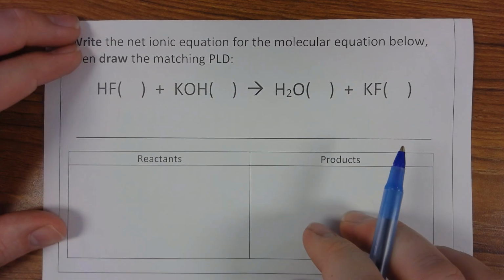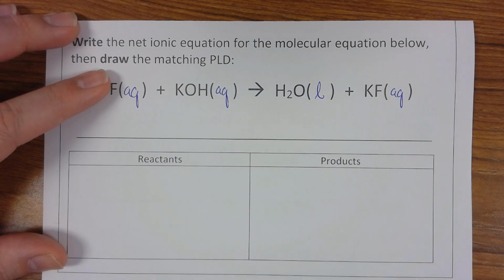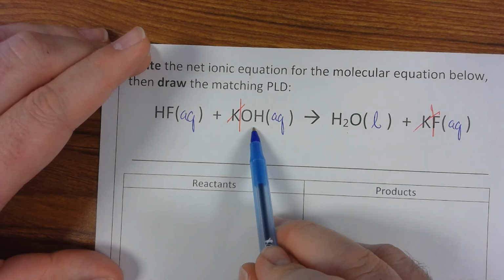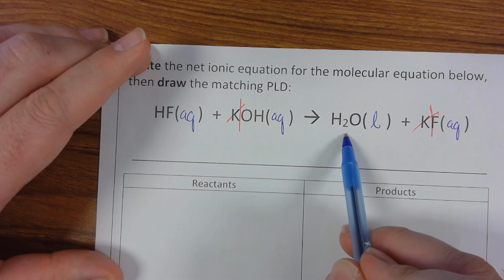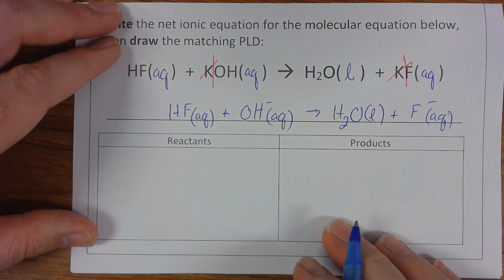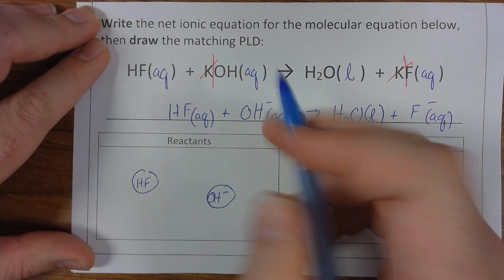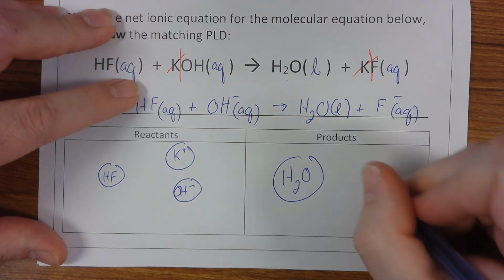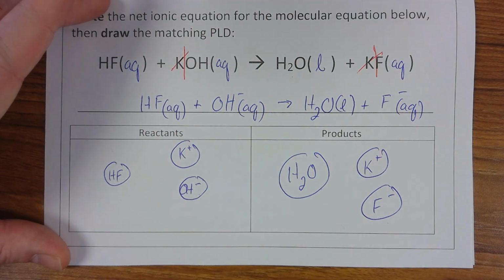ChemHelp AP - Drawing PLDs from Net Ionic Equations I